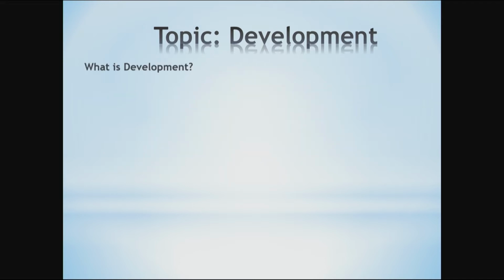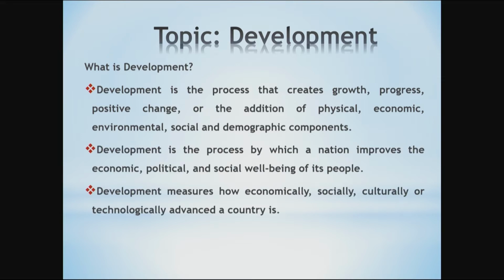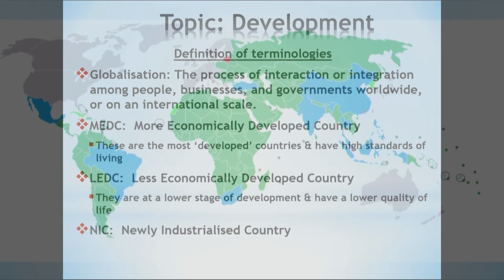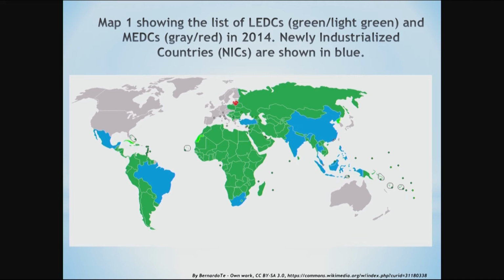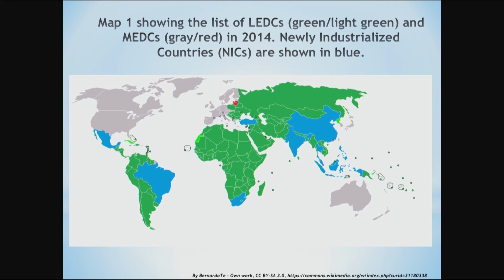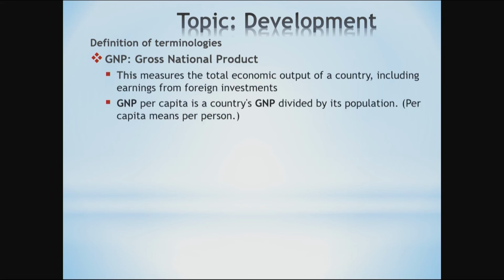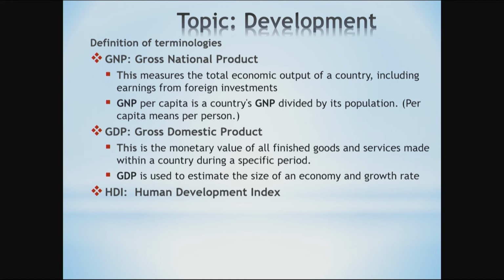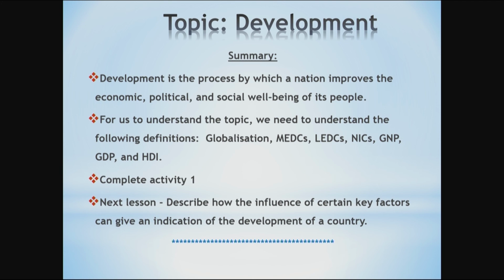Dorothy Felix. Geography. Development & Trade. Lesson 1